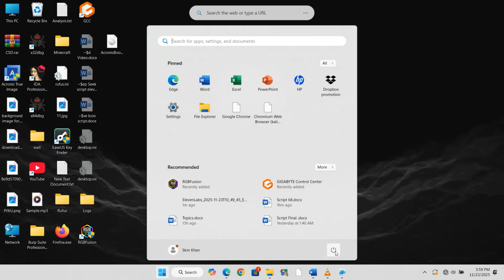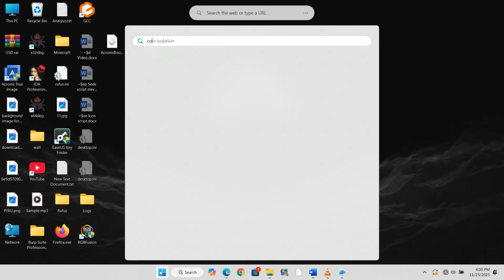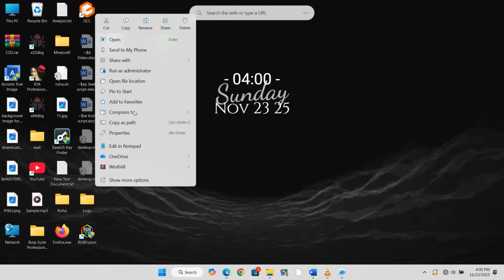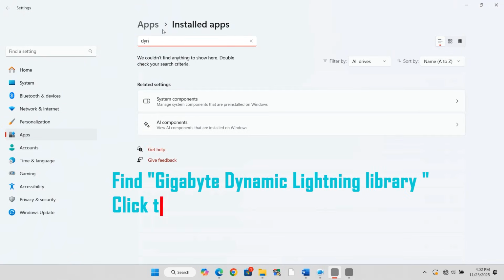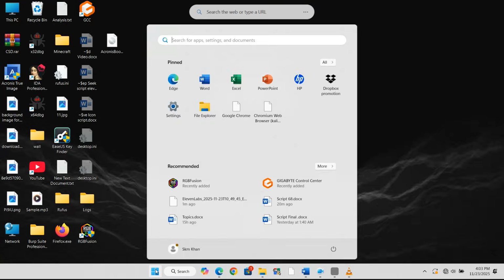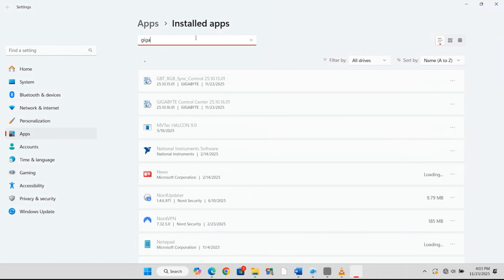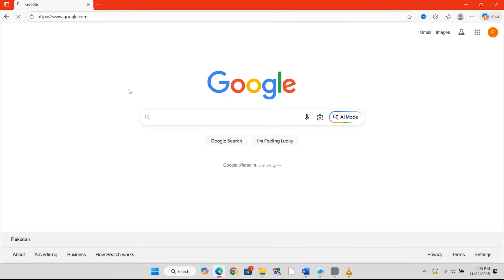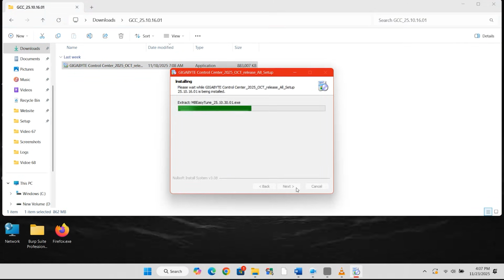How to Fix Gigabyte Control Center Not working [Solved]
Hey guys!
In today’s video, I will show you how to fix Gigabyte Control Center not working on Windows 10/11.
If Gigabyte Control Center (GCC) isn't launching, it could be due to various reasons, including conflicting software, outdated drivers, or corrupted installation files. A few potential solutions include ensuring your graphics drivers are up to date, disabling overlays or conflicting applications, uninstalling and reinstalling GCC, or disabling memory integrity in Windows settings. Troubleshooting
I’ve covered 4 proven methods, and one of these will definitely fix your issue — whether it's due to drivers, core isolation, corrupted files, or Dynamic Lighting conflicts.

Follow the steps carefully and your Gigabyte Control Center will start working again.
🔧 What You Will Learn
• Gigabyte Control Center not opening fix
• How to disable Memory Integrity (Core Isolation)
• How to uninstall Gigabyte Dynamic Lighting
• How to reinstall Gigabyte Control Center properly
• Why a PC restart fixes many software issues
⏱️ Timestamps
00:00 – Intro
00:10 – Method 1
00:35 – Method 2
01:00 – Method 3
01:38 – Method 4
02:40 – Conclusion
🔗 Useful Links
🌍 Related Search Terms (SEO Booster)
• gigabyte control center not opening
• gigabyte control center fix
• gigabyte app center not working
• gigabyte control center windows 11
• ggc not opening fix
• dynamic lighting gigabyte issue
• core isolation memory integrity fix
• gigabyte software not launching
• gigabyte control center reinstall
• gigabyte motherboard tools fix
• windows 11 gigabyte problem
• how to fix gigabyte rgb not working
• AORUS control center fix
• gigabyte utility not openinggigabyte control center open nahi ho raha
• gigabyte software kaise fix karein
• windows 11 gigabyte error solution
• حل مشكلة Gigabyte Control Center لا يفتح
• إصلاح برنامج جيجابايت لا يعمل
• reparar gigabyte control center no abre
• gigabyte control center solución
• cara mengatasi gigabyte control center tidak bisa dibuka
• gigabyte control center açılmıyor çözümü